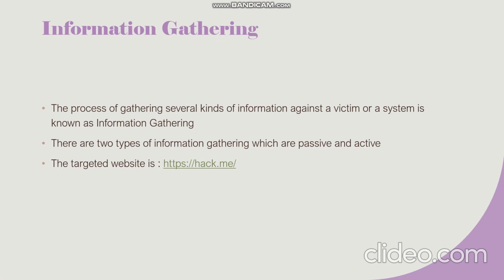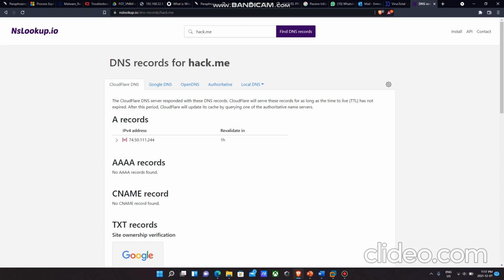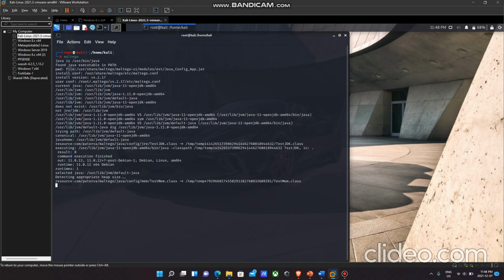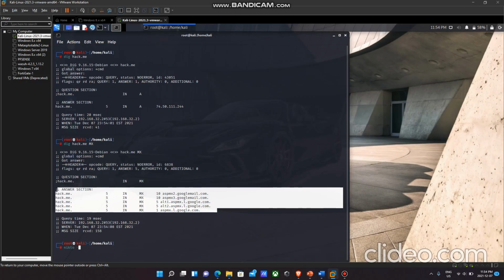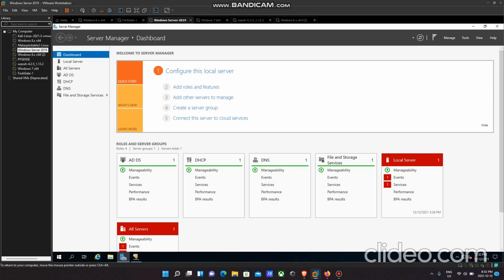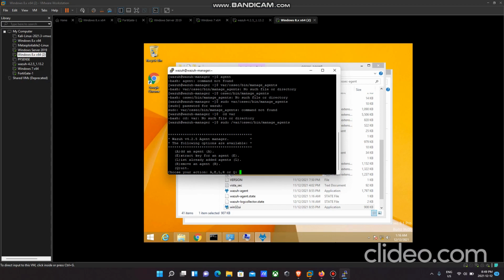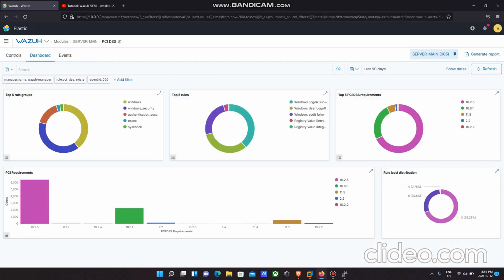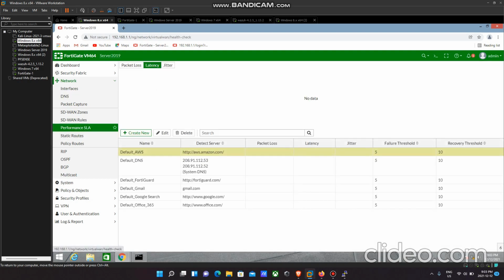Final Project - Marvell Securities INC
Full presentation of the project! Network Security Pyramid